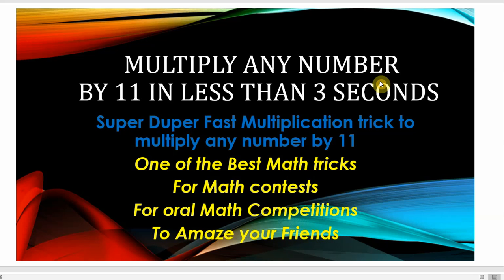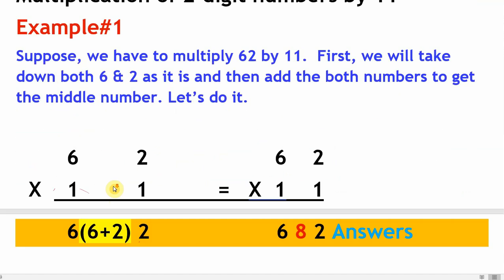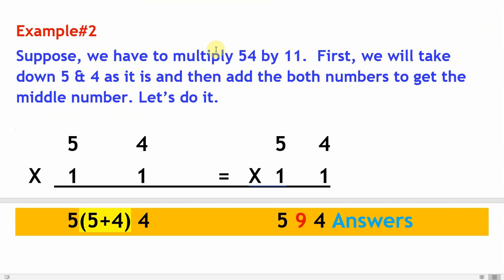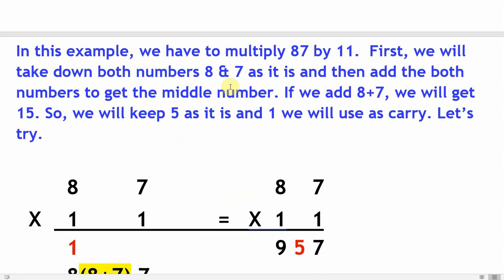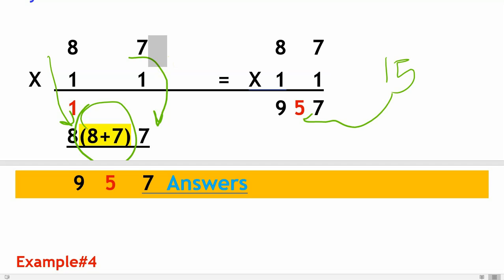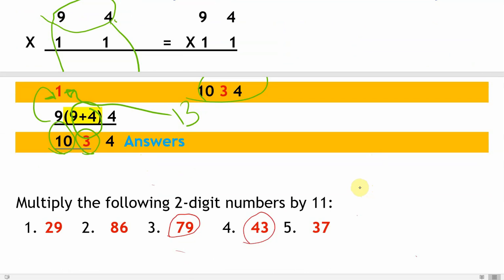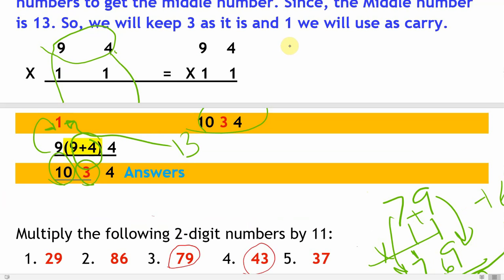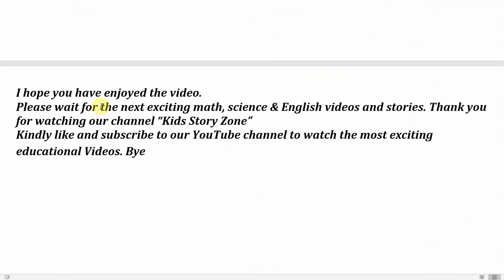Super multiplication tricks . Best math shortcuts . 2 digit multiply tricks . Mental math magics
if you want to watch the  story about A girl who won everyone's heart | Part-1 then click the below link:

A girl who won everyone's heart Part-2  Questions & Answers. It is an educational video for kids.

The brave dog story| The wise dog story |The clever dog story| The brave dog and its master

The Little Squirrel rhymes has sung by a little girlon her own voice. Please click the below link to watch the video:

Time and hope poem. Time hope and nature poem .  Day turns into night . Night turns into day.

Mary had a little lamb| Kids Nursery Rhymes & Songs| English Nursery Rhyme for children with lyrics

click 👉 Super Fast Math tricks | Fast Mental Math | Faster than calculator